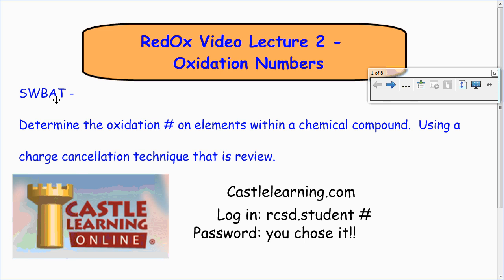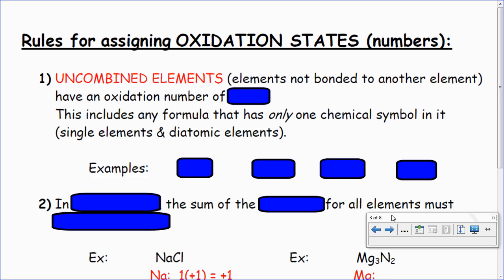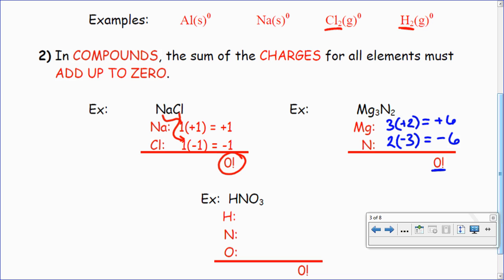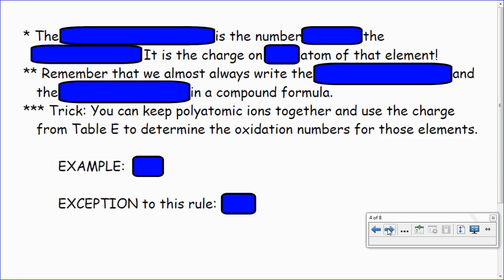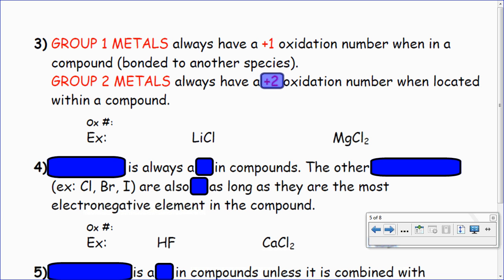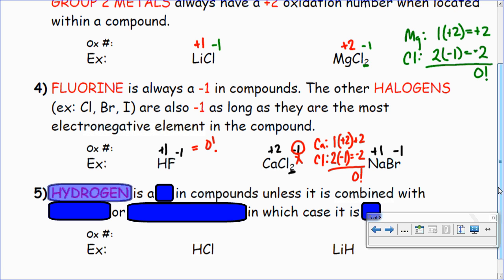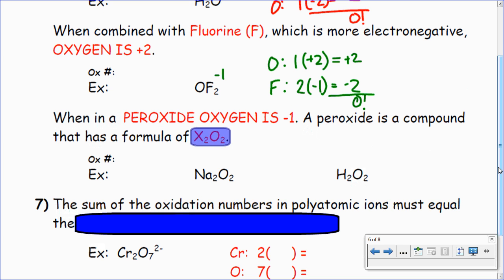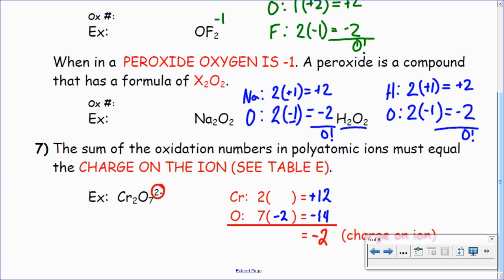MoNaCo - Redox - 02 - Assigning Oxidation Numbers